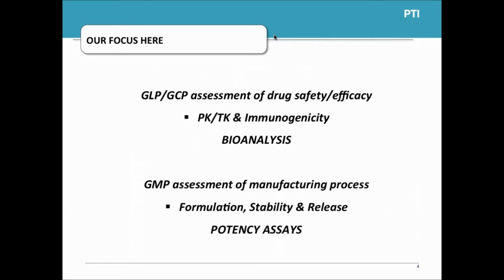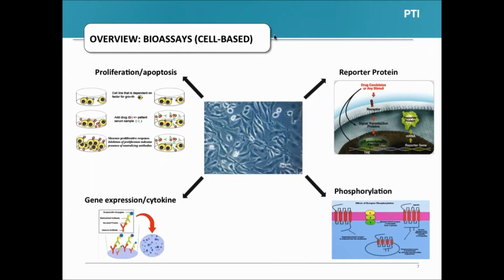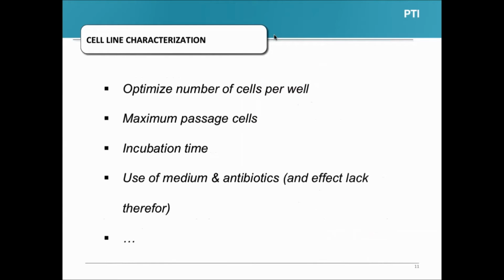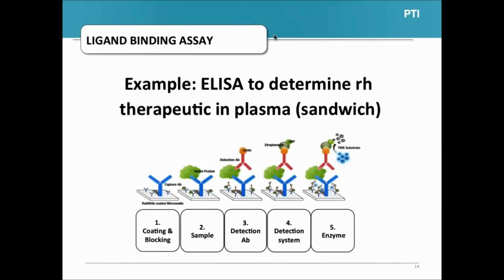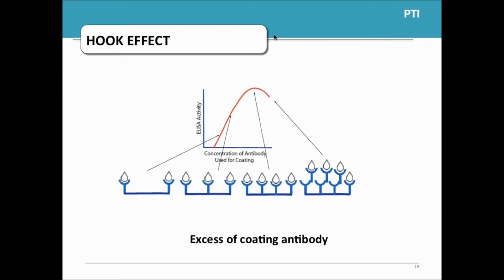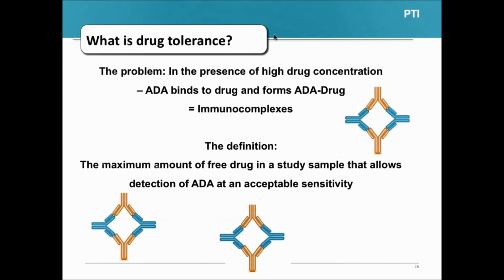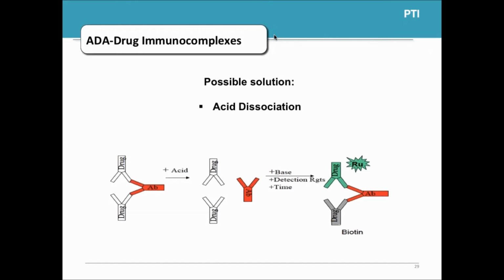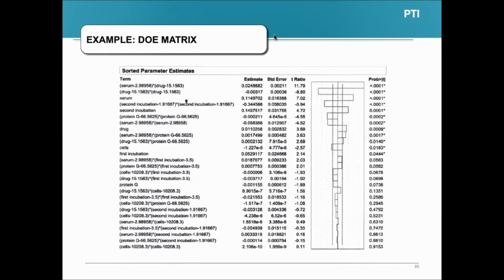WEBINAR: Assay Development – From Scratch to Validated Assays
Over 30 minutes, this webinar will explore the essentials of assay development:
- Critical factors in assay development
- Immuno-versus bioassays
- Design of experiments
- Matrix interference
This webinar will be led by Melody Sauerborn, trainer for day 1 of Analysing Bioassays and Immunoassays.